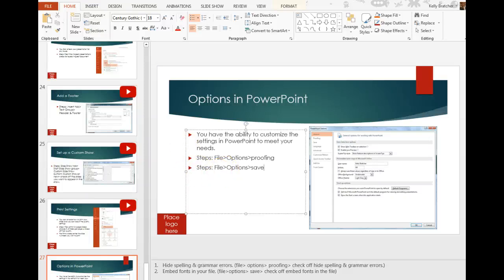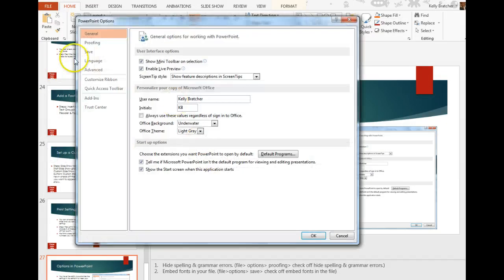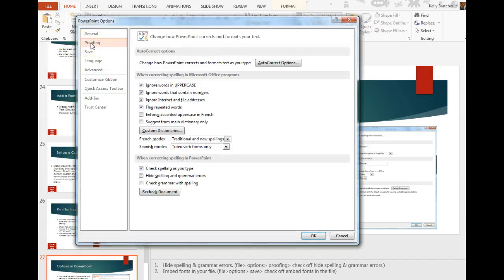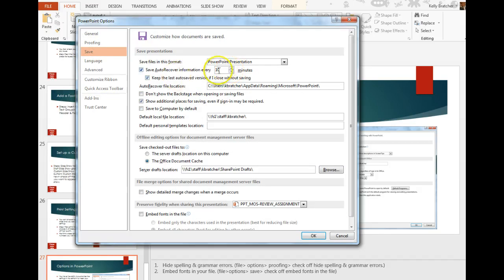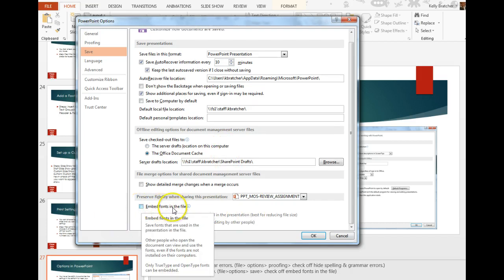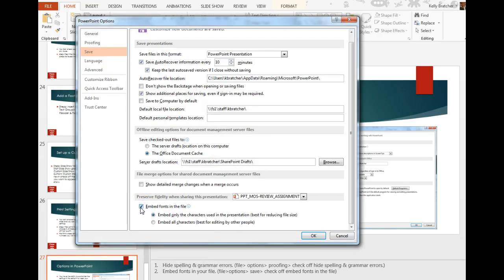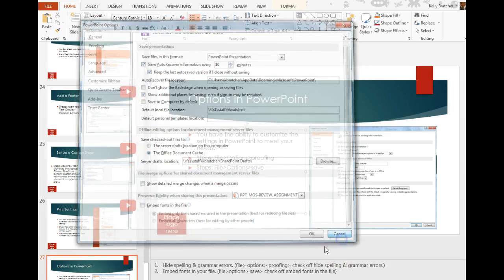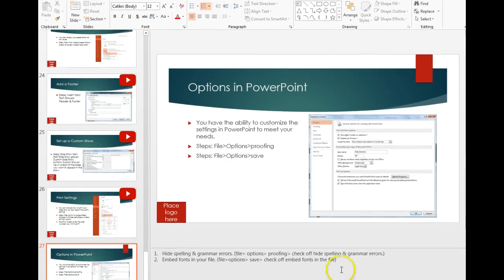PPT- Options in PowerPoint